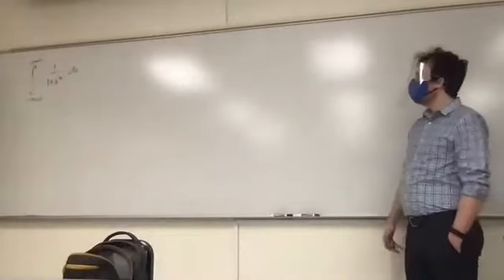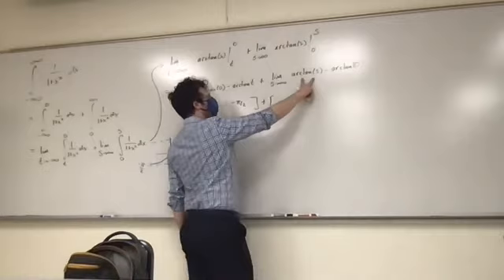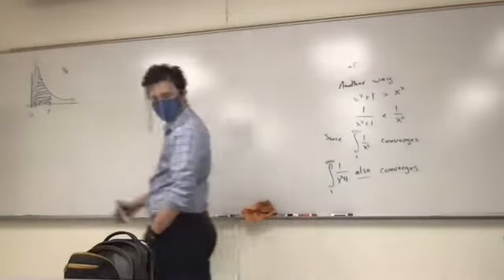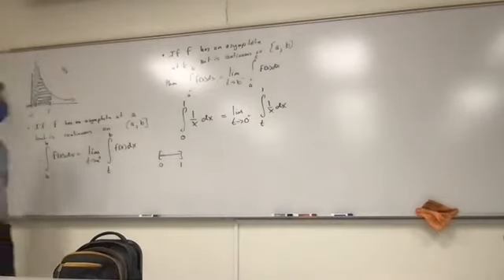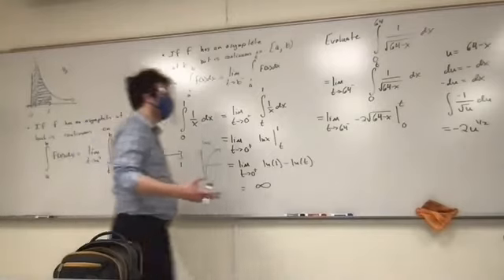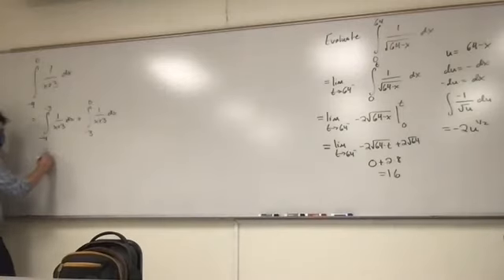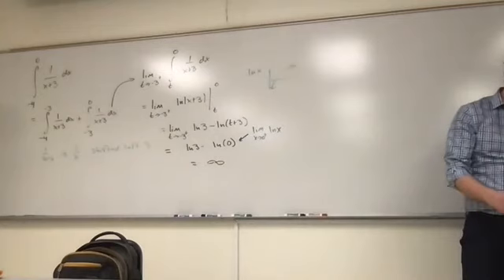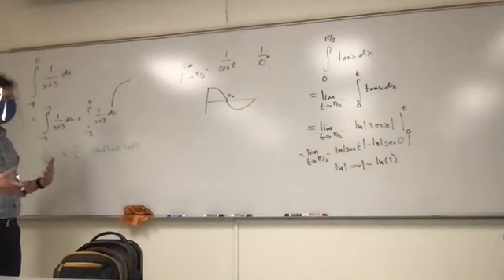3-12 Math 2460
Improper Integrals (Vertical Asymptotes)